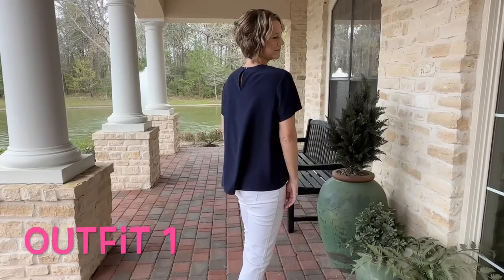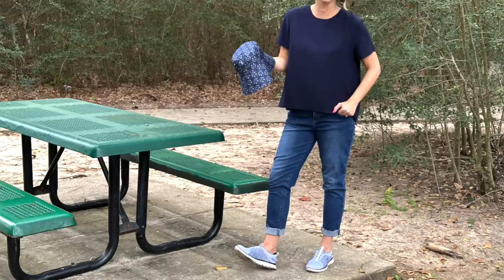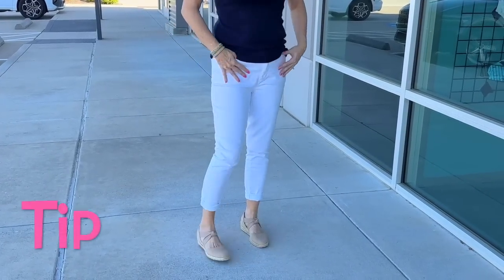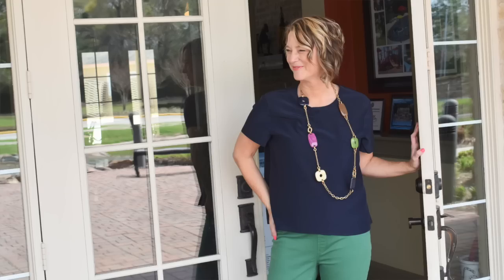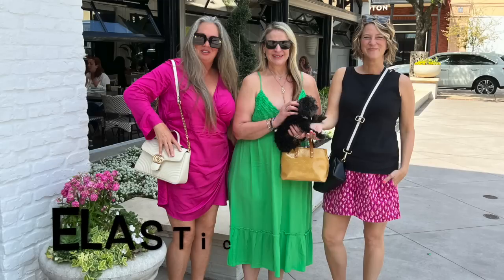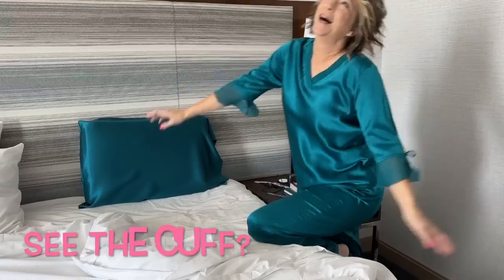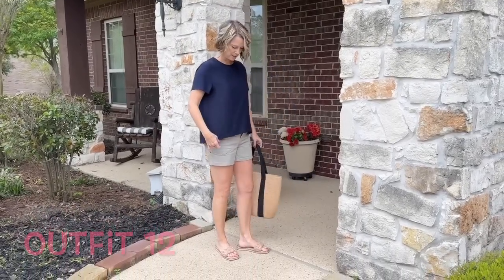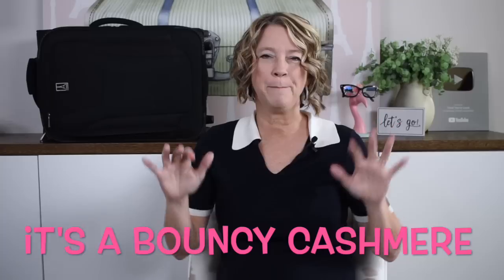Vacation Outfit Ideas (2023) for Spring or Summer That Are Chic and Comfortable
These are vacation outfit ideas that are comfortable and chic. I found 10 travel outfit ideas for Spring or Summer vacations.

Black purse
Black strap
Red dress: KIRUNDO 2023 Women's Summer Mini Dress Casual (size large is great 100% cotton)
Blue dress (size M=10 click see all options)
Green dress Medium size 10
Sleeveless striped dress (click see all options M is size 10)
Short-sleeve dress

Chapters:
00:00 Travel outfit ideas 2023
00:17 T-shirt
00:37 Capri trousers
00:50 Versatile travel outfits
1:37 Espadrille wedge shoes
2:10 Sneakers for airplane
2:16 Outfit list tips
3:26 Versatile outfit ideas
5:25 Outfit accessory ideas
6:25 More outfit ideas
9:00 Shoes for outfits
10:21 Dresses for travel 2023
11:09 Tips for vacation outfits